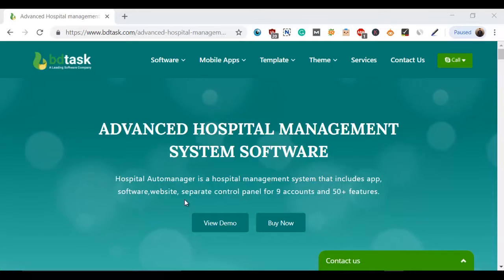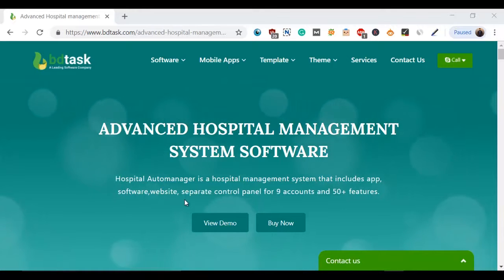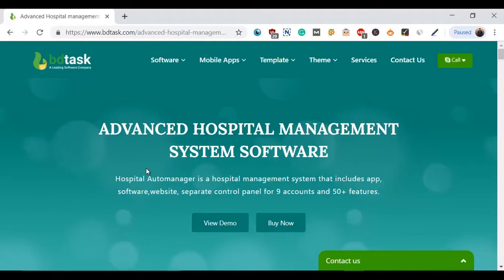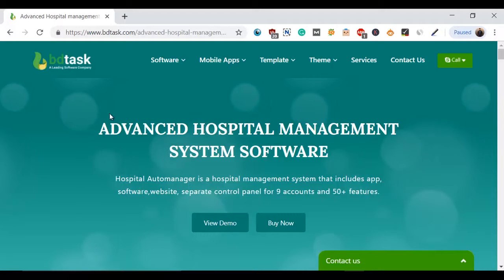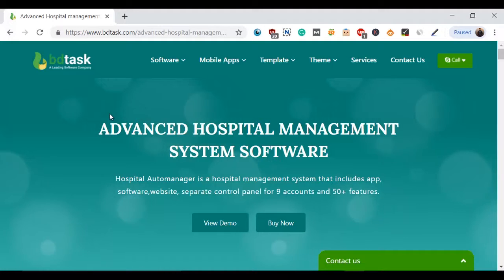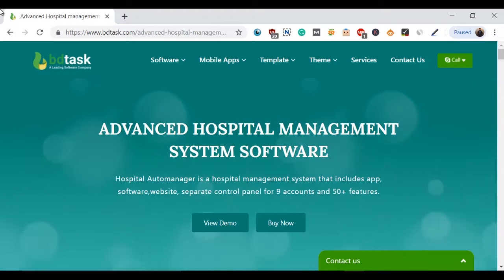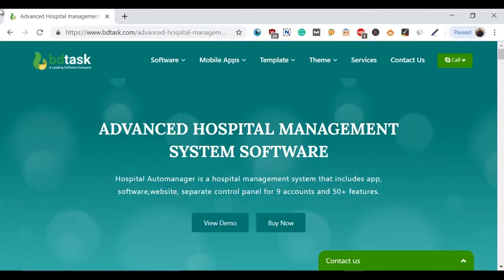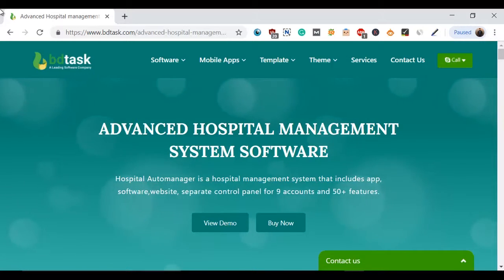How Hospital AutoManager can help you manage Things | Hospital Management software from Bdtask.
A hospital management system is an internet-based open source or cloud server integrated software that aims to make easy management of a hospital.

Bdtask provides advanced hospital management software at a cheap cost. Hospital Management Advanced Software has developed & designed for better convenient usage in Hospitals, Healthcare Clinics, Medical Centres and Medical Institutes, etc. The hospitals and clinical operational challenges seem daunting due to multiple activities of financial and management aspects.

Hospital Auto-manager from BDTask integrates all information relating to authority panel activities, patient records, doctors' activities, hospital employee work details, functional & financial details under a secured database.

The whole software is sectioned for numerous departments and professionals like Admin, Doctor, Nurse, IPD, OPD, Laboratory, Pathology that compose a hospital but put them into a Computer. So, a Manager or the whole Managerial Body can easily operate the hospital without any hassle.

Bdtask - A Leading Software Company In Bangladesh | How Hospital AutoManager can help you manage Things | Hospital Management software from Bdtask.